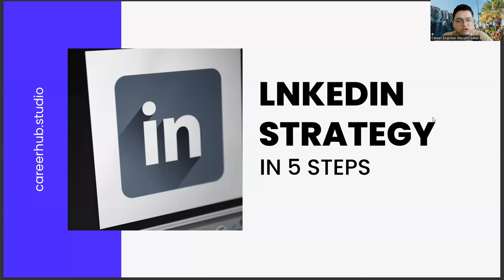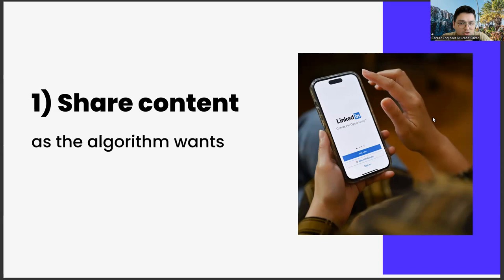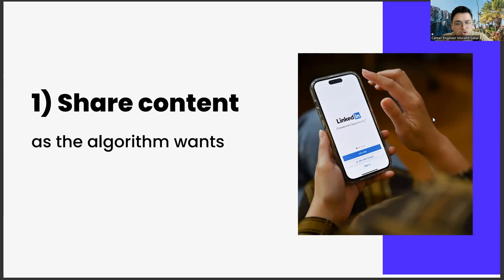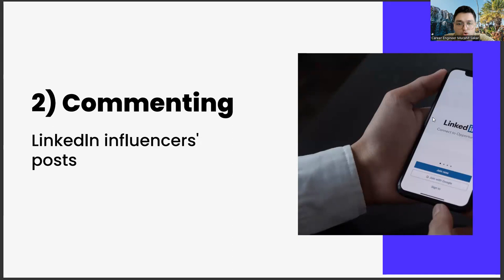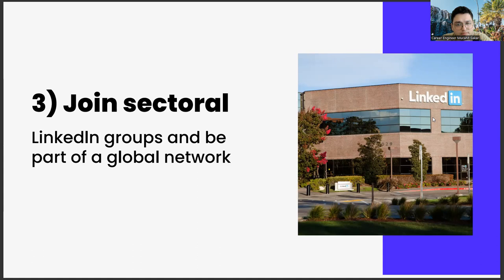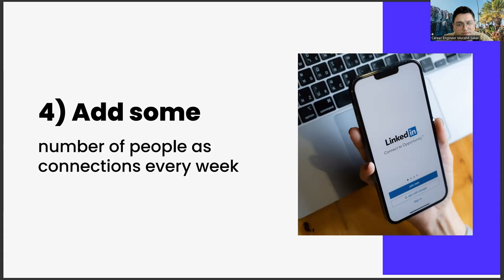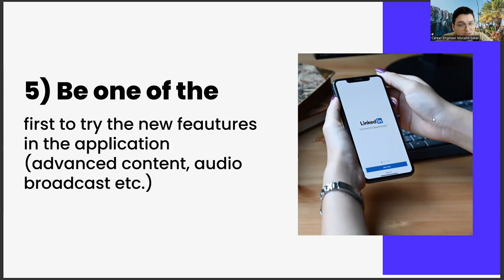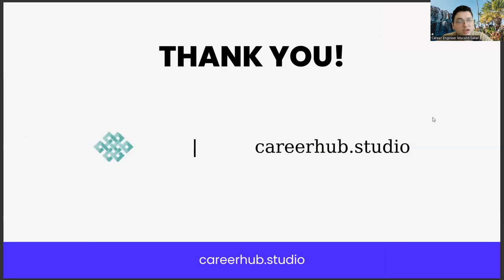Linkedin Strategy in 5 Steps for Forensic Sciences Students & New Grads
when was the term forensics added to the dictionary,
aifset exam 2023,
aifset syllabus,
george mason university,
alphonse bertillon,
nfsu,
aifset,
karunya university,
aifset exam,
mathieu orfila,
francis galton,
francis galton contribution to forensic science,
edmond locard,
when was forensic science first used,
edmond locard contribution to forensic science,
forensic science course fees,
bsc forensic science subjects,
national forensic sciences university,
forensic science timeline,
intro to forensic science,
forensic science colleges in aurangabad,
epg pathshala forensic science,
forensic science university,
what is forensic,
what is forensic science,
forensic science colleges,
forensic science jobs,
forensic jobs,
forensic science college,
bsc forensic science,
forensic science degree52
forensic science salary,
forensic course,
forensic science courses,
forensic science course,
bsc in forensic science,
forensics,
forensics science,
forensic scientist,
jobs in forensic science,
msc forensic science,
forensic science meaning,
forensic meaning,
forensic science job,
forensic psychology,
psychology,
criminology,
Forensic Science,
Crime Scene Investigation,
Criminalistics,
DNA Analysis,
Forensic Toxicology,
Forensic Chemistry,
Forensic Biology,
Trace Evidence Analysis,
Fingerprint Analysis,
Ballistics,
Firearms Examination,
Bloodstain Pattern Analysis,
Digital Forensics,
Cybercrime Investigation,
Forensic Accounting,
Forensic Anthropology,
Forensic Entomology,
Forensic Odontology,
Forensic Pathology,
Forensic Psychiatry,
Forensic Psychology,
Forensic Anthropometry,
Forensic Imaging,
Forensic Document Examination,
Forensic Linguistics,
Forensic Engineering,
Forensic Firearm Examination,
Forensic Serology,
Forensic Photography,
Forensic Video Analysis,
Forensic Entomology,
Crime Scene Reconstruction,
Case Management,
Expert Witness Testimony,
Legal Proceedings,
Forensic DNA Profiling,
Criminal Investigations,
Forensic Evidence Collection,
Criminal Justice System,
Law Enforcement,
Courtroom Procedures,
Evidence Analysis,
Evidence Interpretation,
Forensic Science Research,
Forensic Science Education,
Forensic Science History,
Forensic Science Standards,
Forensic Science Ethics,
Crime Prevention,
Criminal Profiling,
Criminal Behavior Analysis,
Victimology,
Juvenile Justice,
Cybersecurity,
Fraud Detection,
Counterfeiting Detection,
Intellectual Property Theft,
Arson Investigation,
Fire Investigation,
Explosives Investigation,
Forensic Voice Analysis,
Forensic Linguistics,
Forensic Audio Analysis,
Forensic Facial Reconstruction,
Forensic Palynology,
Forensic Accounting Fraud,
Forensic Data Analysis,
Forensic Computer Science,
Forensic Video Analysis,
Forensic Chemistry Techniques,
Forensic Geology,
Forensic Geophysics,
Forensic Meteorology,
Forensic Genetics,
Forensic Ballistics,
Forensic Anthropometry,
Forensic Toxicology Techniques,
Forensic Soil Analysis,
Forensic Botany,
Forensic Mycology,
Forensic Taphonomy,
Forensic Zoology,
Forensic Fishery Science,
Forensic Entomotoxicology,
Forensic Entomopathology,
Forensic Insect Studies,
Forensic Diatomology,
Forensic Petrography,
Forensic Mineralogy,
Forensic Serology Techniques,
Forensic Photogrammetry,
Forensic Chromatography,
Forensic Spectroscopy,
Forensic Microscopy,
Forensic Polymer Engineering,
Forensic Metallurgy,
Forensic Glass Analysis,
Forensic Fiber Analysis,
Forensic Textile Analysis,
Forensic Radiology,
Career development,
Career planning,
Job search,
Career advice,
Career coaching,
Career advancement,
Career growth,
Career success,
Career goals,
Career satisfaction,
Professional development,
Personal branding,
Resume writing,
Cover letter writing,
Networking,
Artificial Intelligence,
AI,
Machine Learning,
Deep Learning,
Neural Networks,
Robotics,
Automation,